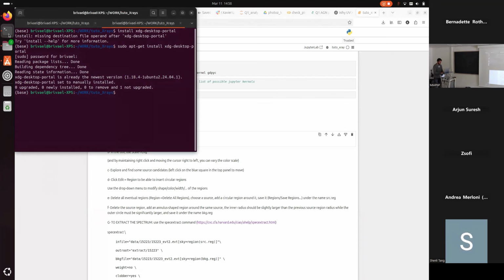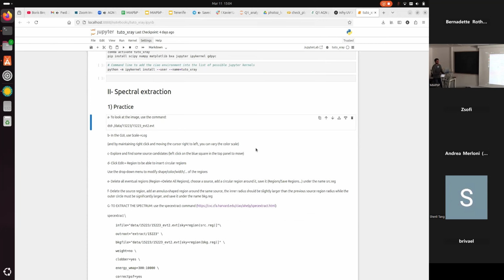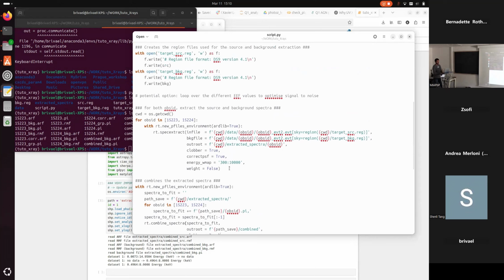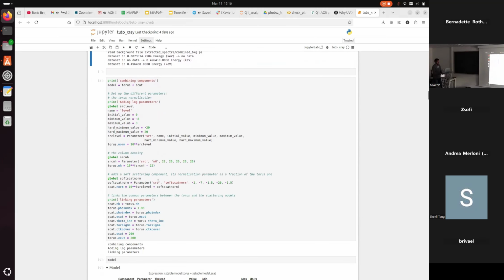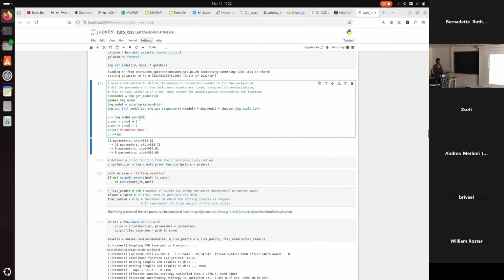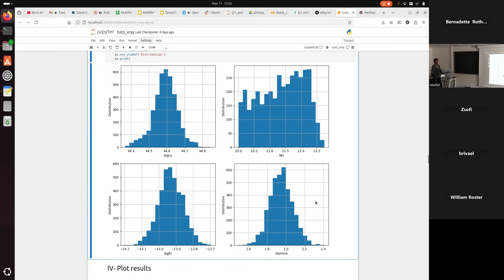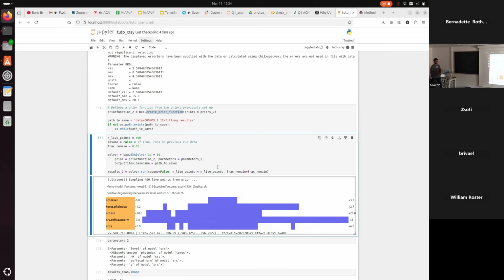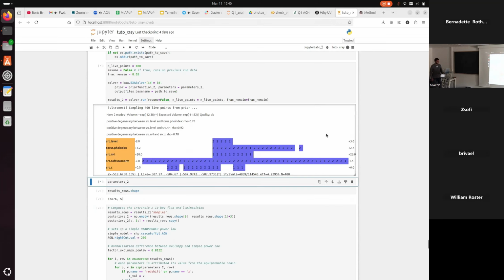Tutorial Bayesian X ray spectral Fitting by Laloux Brivael